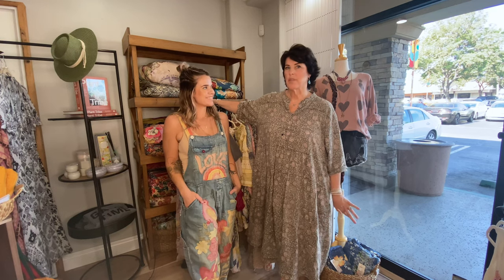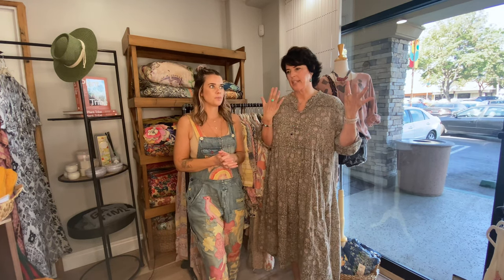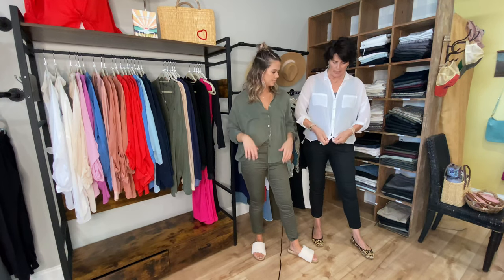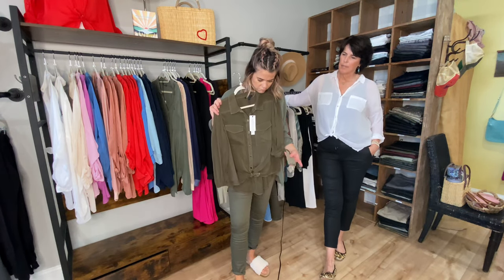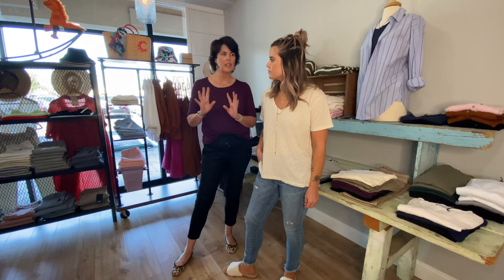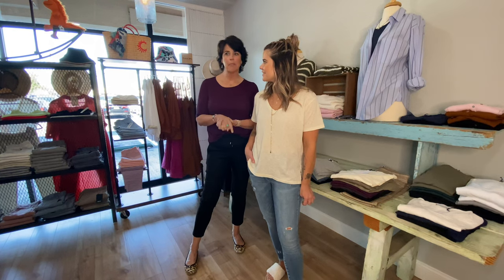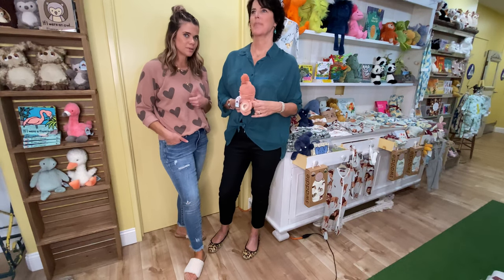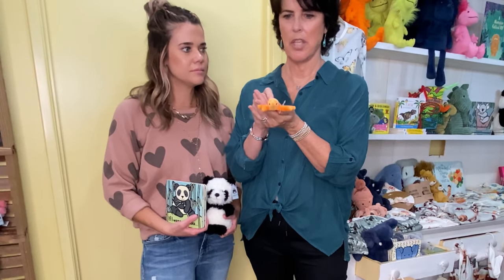Top 5 brands & why we love them!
Kelly & Lo talk about our 5 top brands and why we love them!  Magnolia Pearl, Maven West, Bevy|Flog, Michael Stars, Uno de 50 and Jellycat all have a common theme but most importantly  they ALL share this one characteristic….a collectability factor.